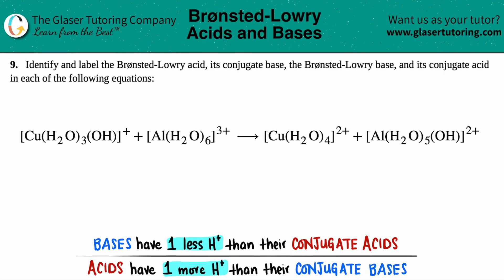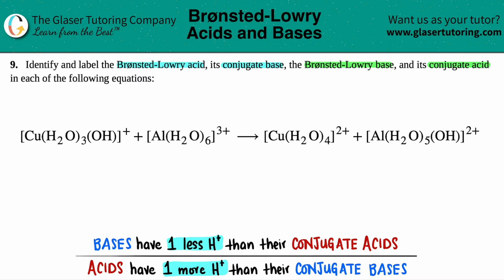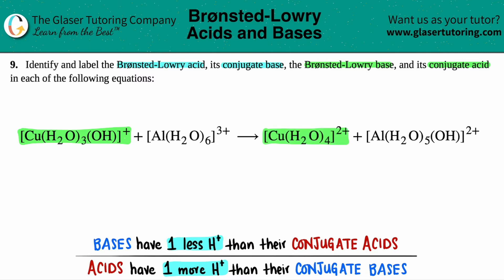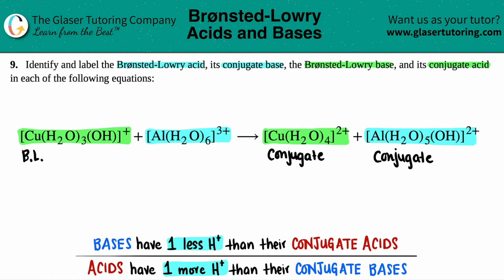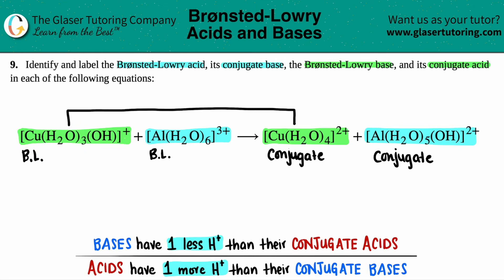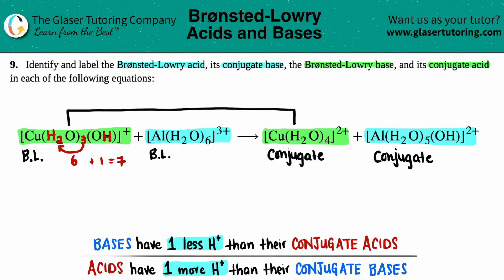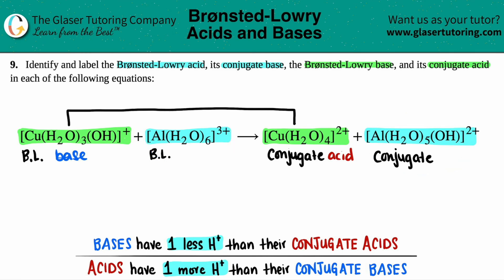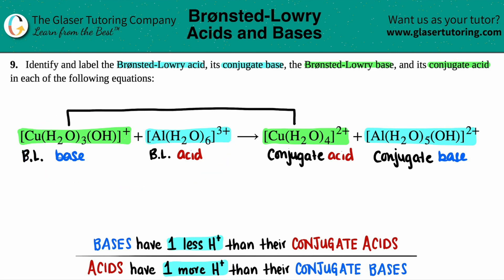14.9f | How to identify the conjugate acid-base pairs in [Cu(H2O)3(OH)]+ + [Al(H2O)6]3+ →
[Cu(H2O)3(OH)]+ + [Al(H2O)6]3+ → [Cu(H2O)4]2+ + [Al(H2O)5(OH)]2+